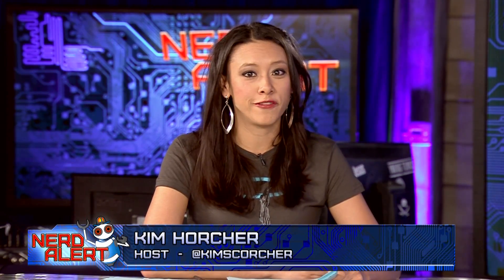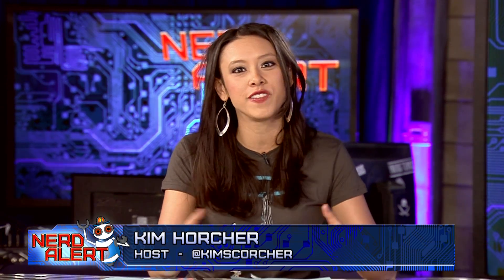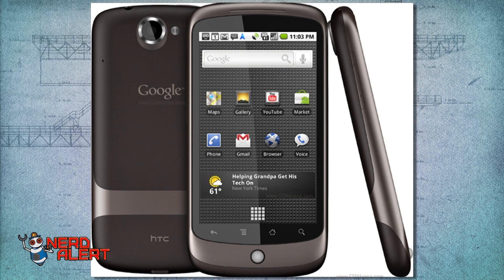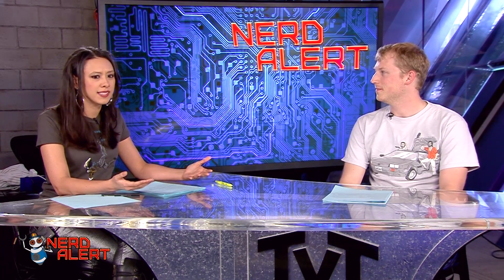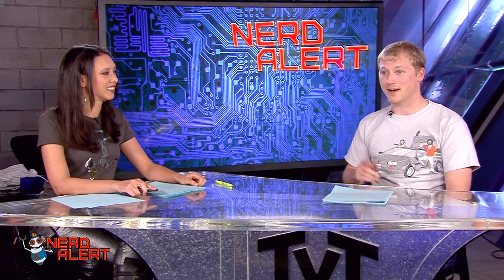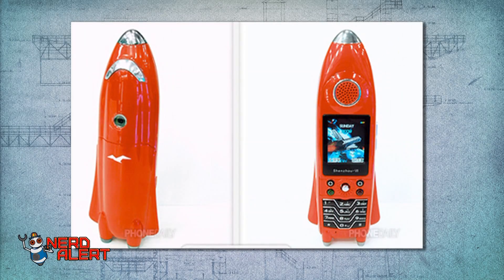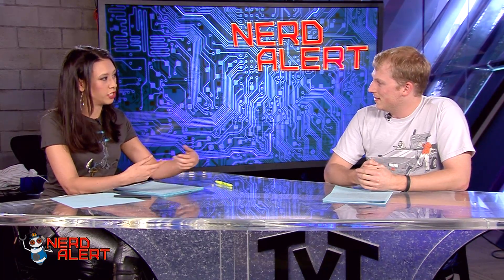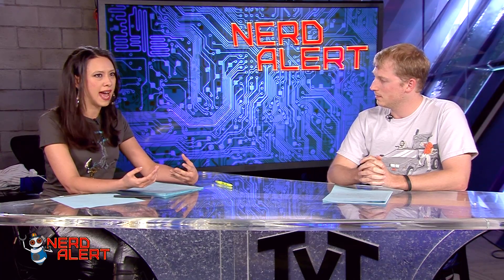NASA Launches Smartphones Into Space as Satellites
NASA launched 3 smartphones into orbit as...satellites! The "PhoneSats" were sent out aboard the maiden flight of Orbital Science Corp.'s Antares rocket from NASA's Wallops Island Flight Facility in Virginia.

This is a part of NASA's bid to create a viable, inexpensive satellite using off the shelf items. the phonsats brains are  three Google-HTC Nexus Ones, running on the Android OS.  They're encased in metal, but should burn up on re-entry to earth's atmosphere.

So far, the excperiment seems to be going well- the phones were able to send transmissions back to earth.

According to Michael Gazarik, NASA's associate administrator for space technology, "Smartphones offer a wealth of potential capabilities for flying small, low-cost, powerful satellites for atmospheric or Earth science, communications, or other space-born applications. They also may open space to a whole new generation of commercial, academic and citizen-space users."

Indeed it does! If the phonesats turn out to be viable low-cost satellites, it opens many new possibilities for communication and imaging, even for amateur space enthusiasts.

TAGS: "NASA Smartphones" "NASA Smart Phones" "NASA Android Phones" "Nasa Phonesats" "phonesats" "Smartphone Satellite" "Smartphone Satellites" "NASA Small Spacecraft Technology" "NASA Satellite Technology" "NASA SmallSats" "NASA Google Nexus" "NASA Antares"